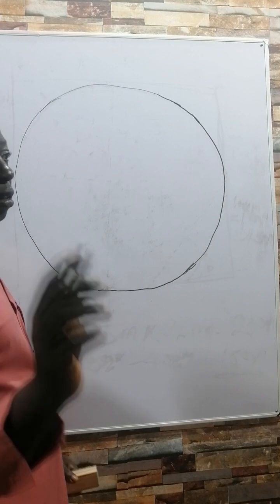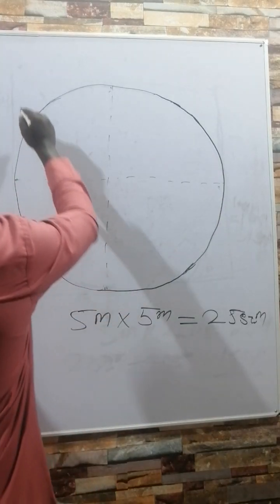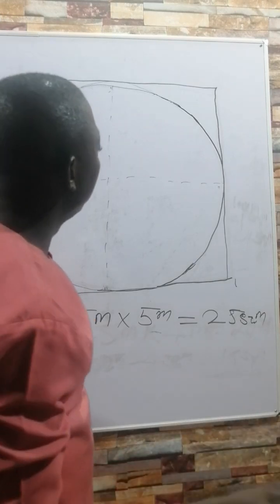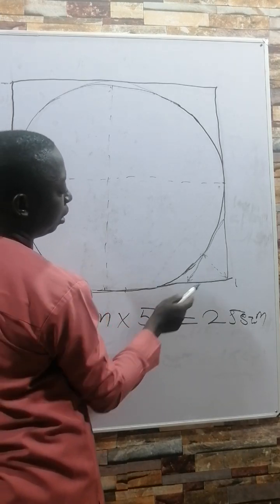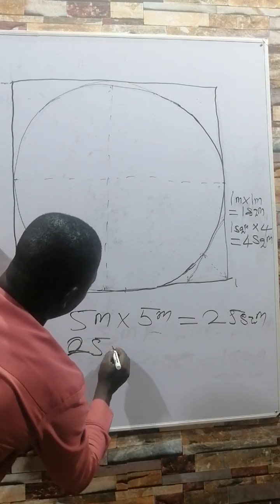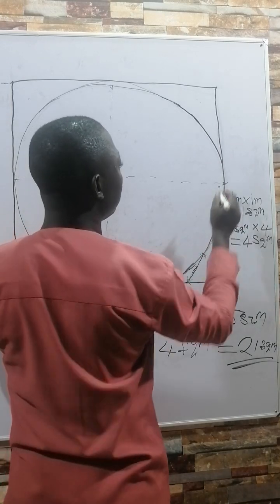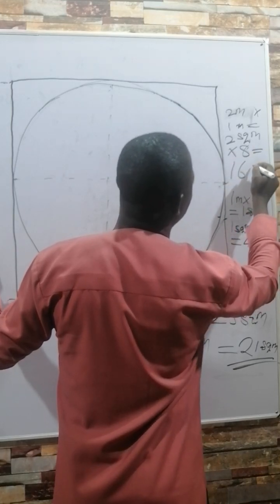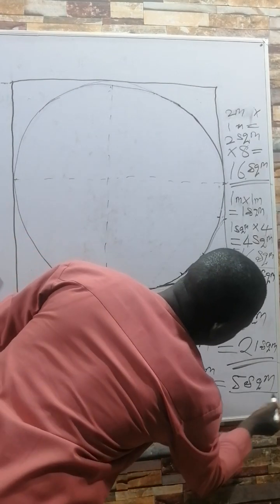How to get accurate measurements.